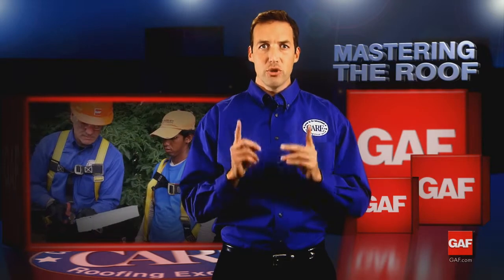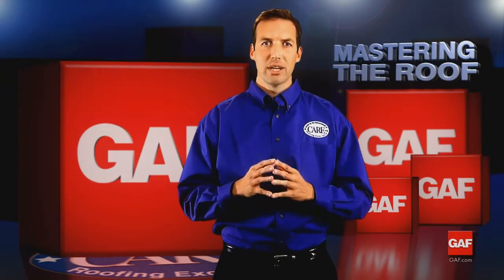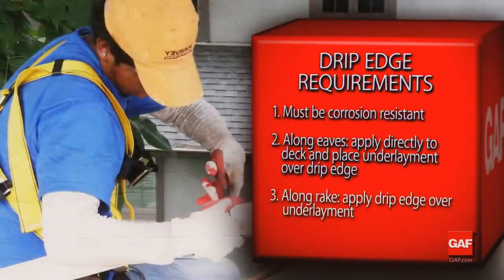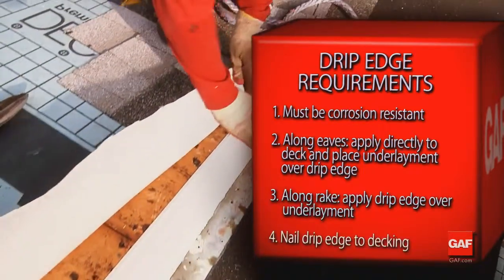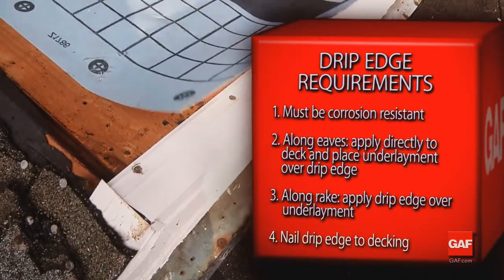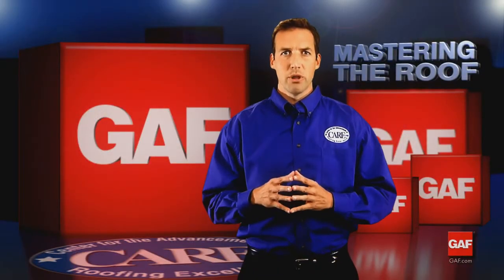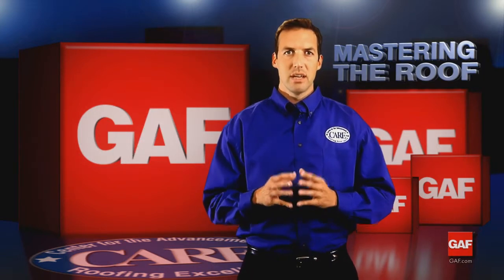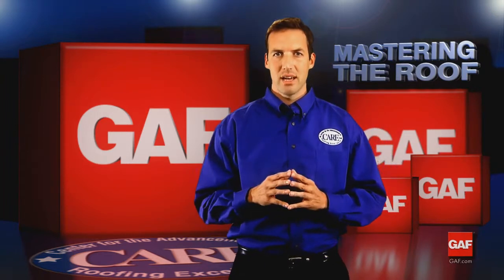How to Install Drip Edge - Roofers in Dallas - Free Estimates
This video will show you step by step how to install drip edge on your roof or if you're looking for a roofer in the city of Dallas or surrounding areas, then visit us on the web or call .

Service Areas:

commercial roof repair Dallas
commercial roofing companies Dallas
commercial roofing company
commercial roofing company Dallas
commercial roofing contractor Dallas
commercial roofing contractors Dallas
commercial roofing Dallas
commercial roofing Dallas
Dallas commercial roofing
Dallas commercial roofing companies
Dallas commercial roofing company
Dallas commercial roofing contractor
Dallas commercial roofing contractors
dallas roof
dallas roof repair
Dallas roof repair
Dallas Roofer
Dallas roofer
Dallas Roofers
Dallas roofers
dallas roofing
Dallas roofing
dallas roofing companies
Dallas roofing companies
dallas roofing company
Dallas roofing company
Dallas roofing contractor
Dallas Roofing Contractor
dallas roofing contractors
Dallas roofing contractors
dallas roofing repair
Dallas Roofing Services
dallas texas roofing
dallas tx roofing
metal roof Dallas
metal roofing Dallas
roof coating Dallas
roof coatings Dallas
roof contractor dallas
roof dallas
Roof Inspection
roof painting Dallas
Roof Repair
roof repair dallas
roof repair Dallas
roof repair Dallas TX
roof repairs Dallas
roof repairs Dallas
roof restoration Dallas
roofer dallas
roofer Dallas
roofer Dallas TX
roofers dallas
roofers Dallas
roofers dallas tx
roofers Dallas TX
roofers in dallas
roofers in Dallas
roofing companies dallas
roofing companies Dallas
roofing companies dallas tx
roofing companies in dallas
roofing companies in dallas tx
roofing company dallas
roofing company Dallas
roofing company in dallas
roofing contractor dallas
roofing contractor Dallas
roofing contractor dallas tx
roofing contractors dallas
roofing contractors Dallas
roofing contractors Dallas TX
roofing contractors in Dallas
roofing dallas
roofing Dallas
roofing Dallas Texas
roofing dallas tx
roofing Dallas TX
roofing in dallas
roofing in Dallas
roofing repair dallas
Roofing Services